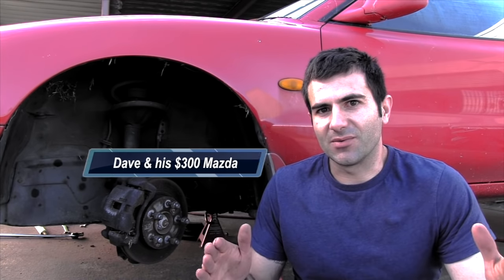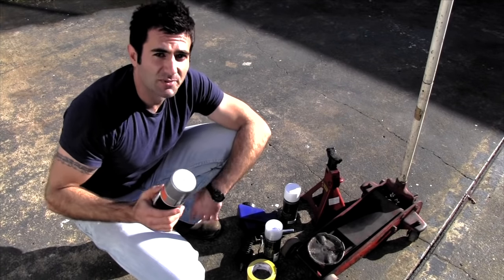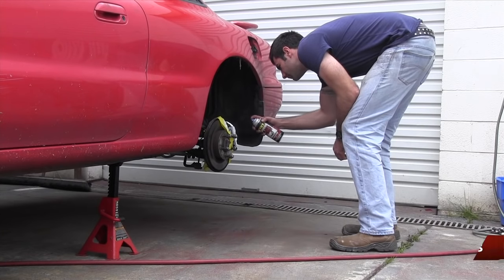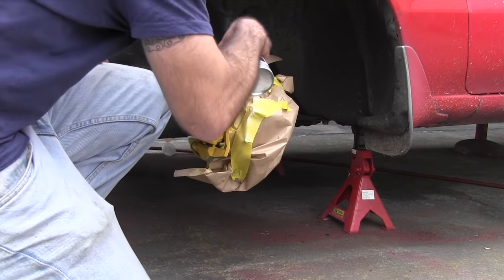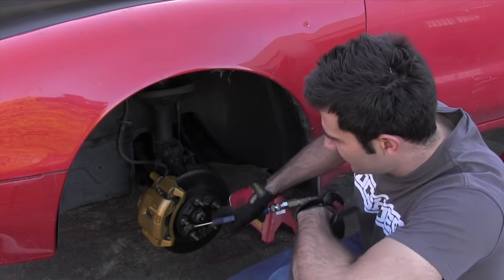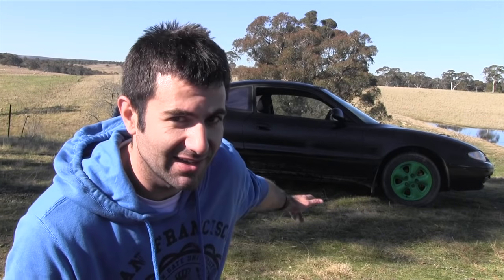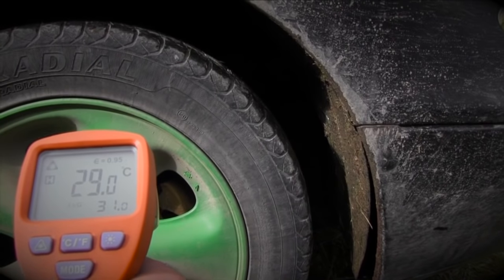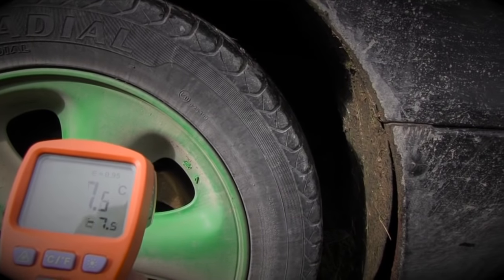How to paint brake calipers ANY color DIY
In this episode Dave shows how to paint brake calipers any colour available in Automotive paint. Using a caliper primer and a caliper clear you can get any color you want.

brake caliper paint brembo diy how to paint your brake calipers auto paint spray